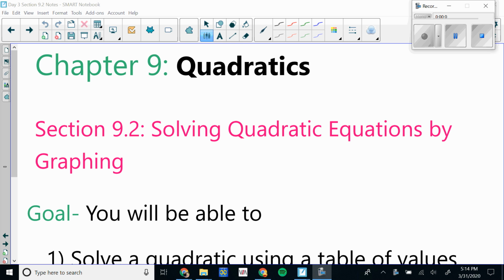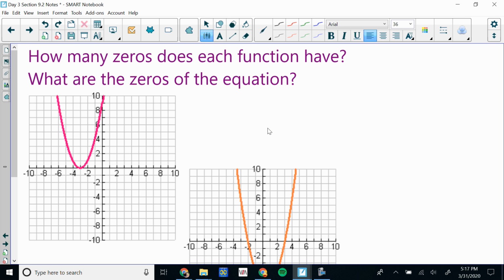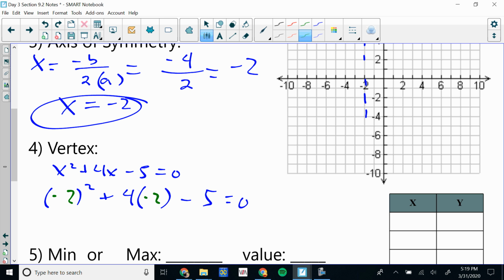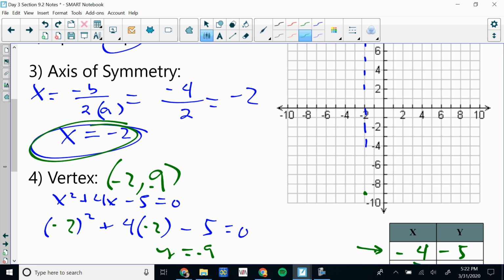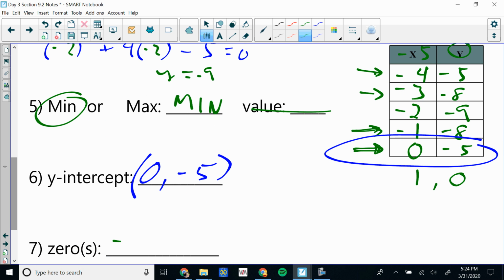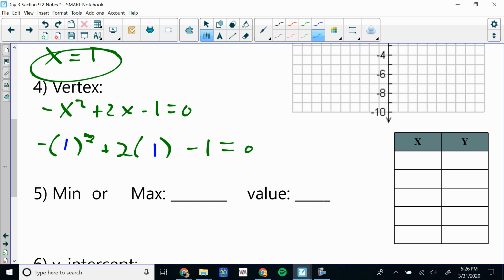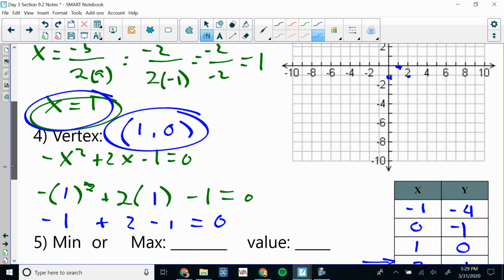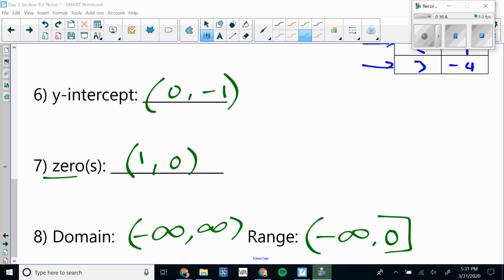Solve Quadratics by Graphing Notes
How to solve Quadratics by Graphing. Many examples from class notes.